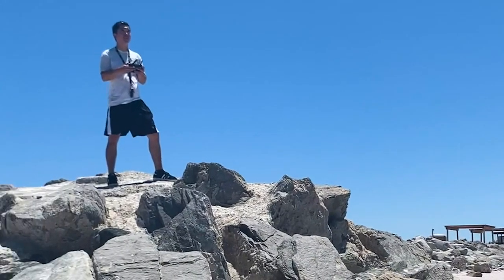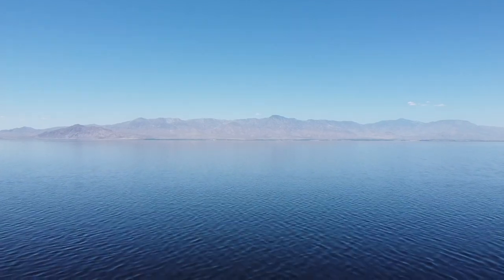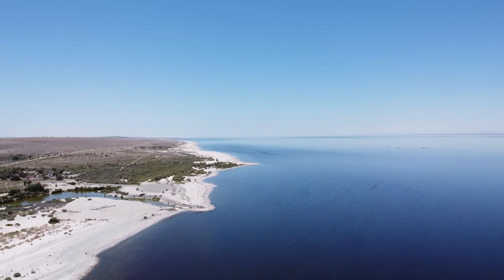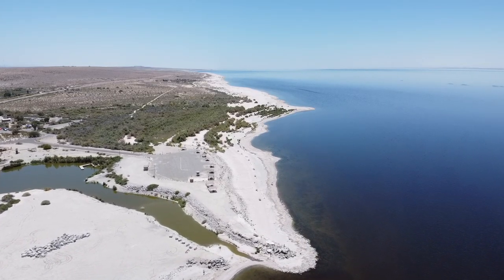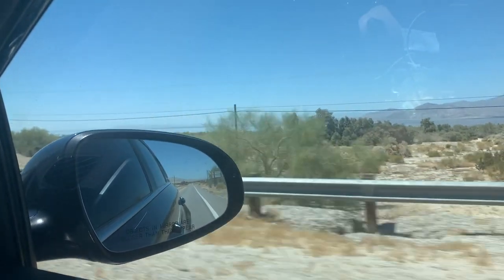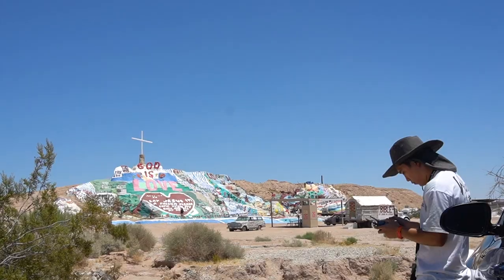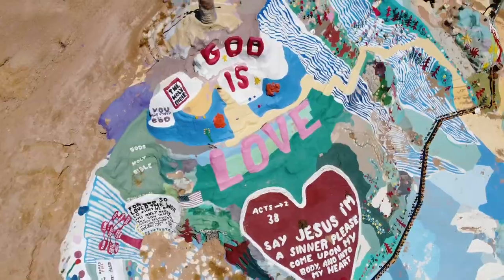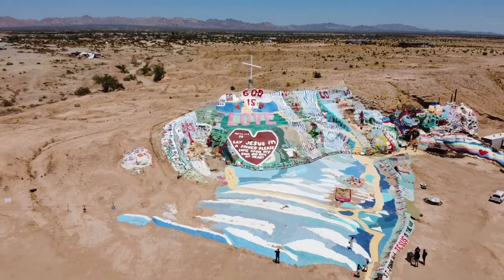Let's Paint | Slab City